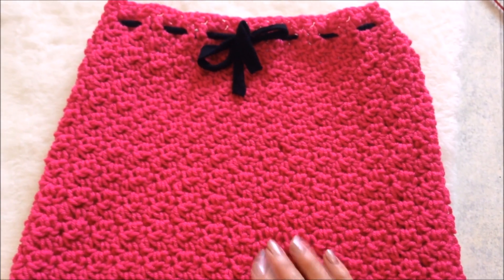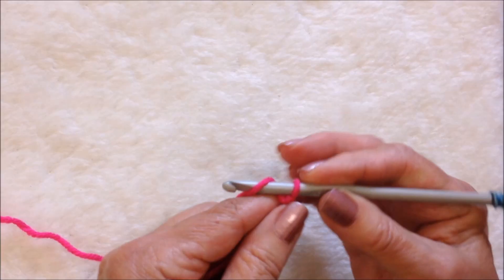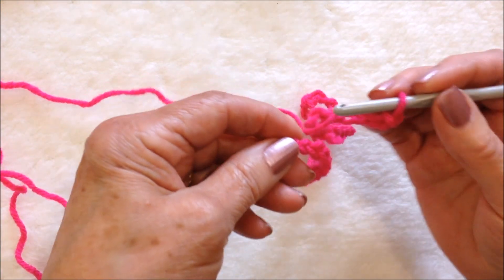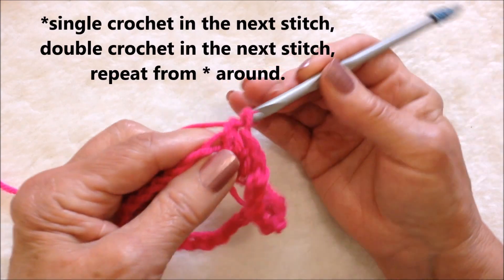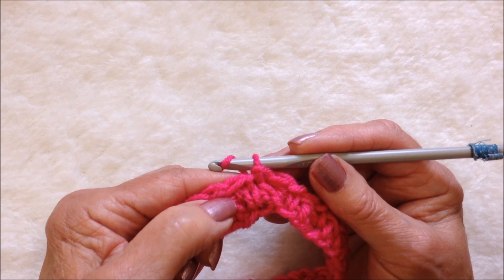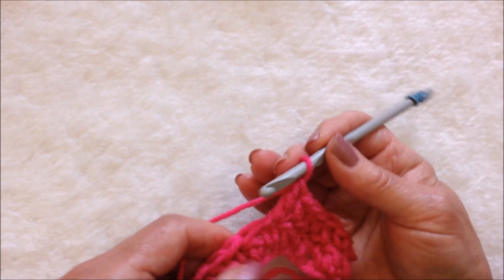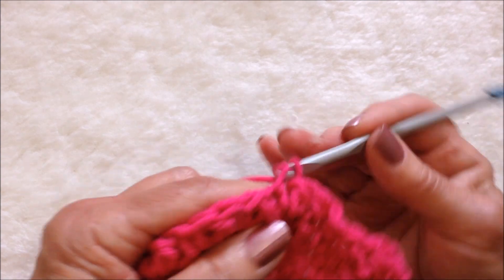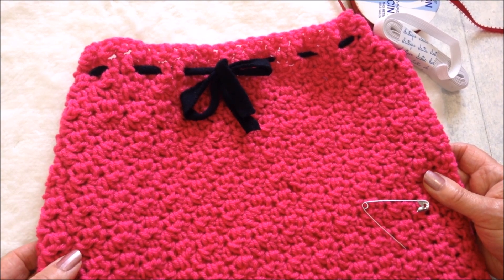CROCHET PATTERN, PEBBLE STITCH HIPSTER TUBE SKIRT, make any size! #2736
9 PIECE CROCHET HOOK SET: ($3.99) 3 mm to 12 mm crochet hook
31 ORNAMENTS TO CROCHET 4M